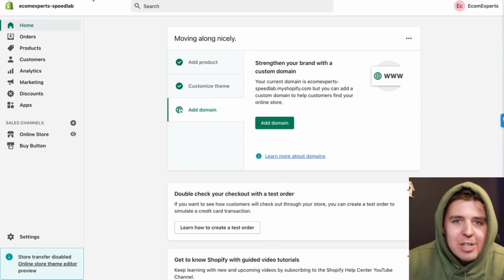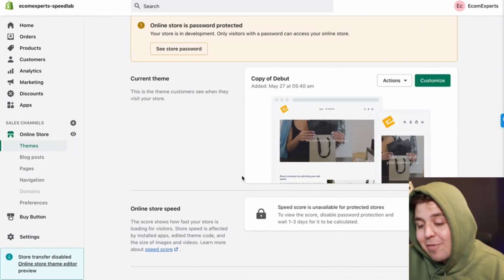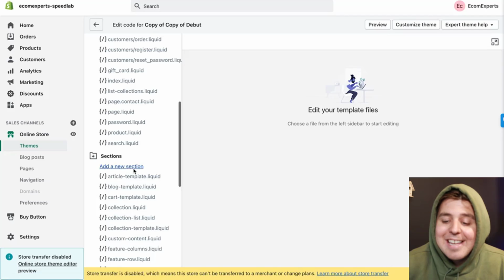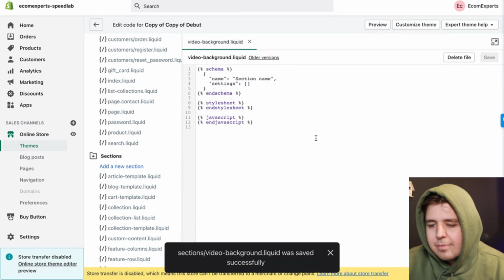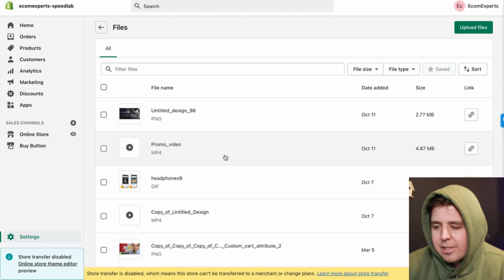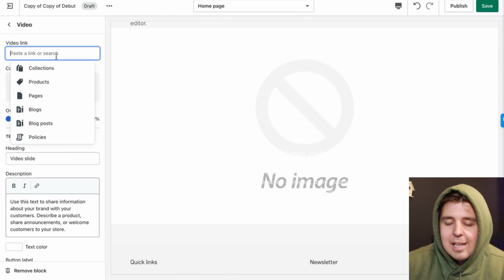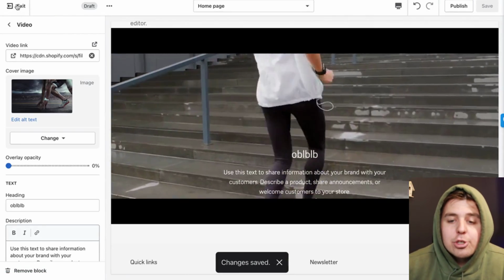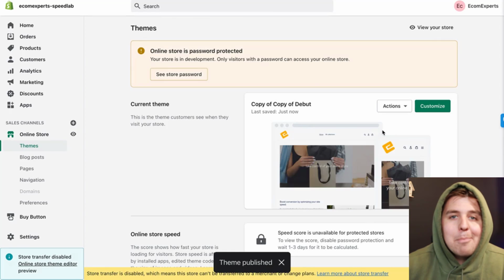How To Add a Background Video To Shopify For Free - 2022 Tutorial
In this tutorial, I'm going to teach you how to add a background video section to your Shopify store for free - without an app.

How To Add a Background Video To Shopify For Free

Which Shopify Theme Is Fastest: 100 Most Popular Shopify Themes Ranked

Meanwhile, go check some of our most popular Shopify App Review videos...